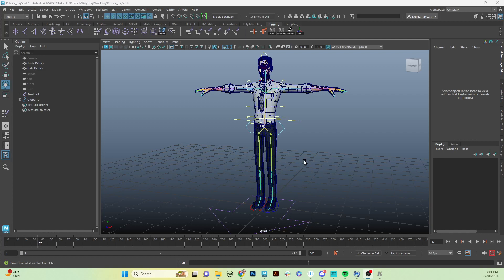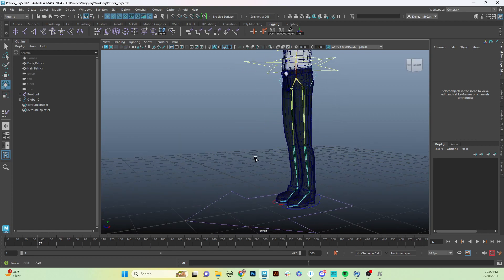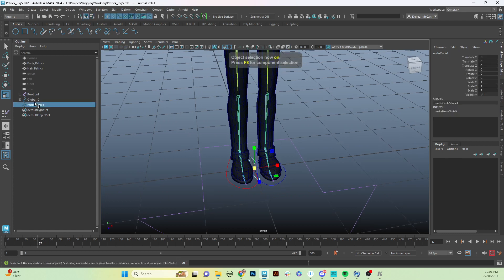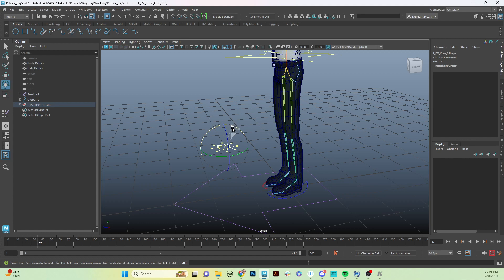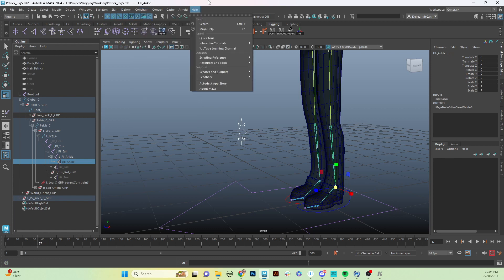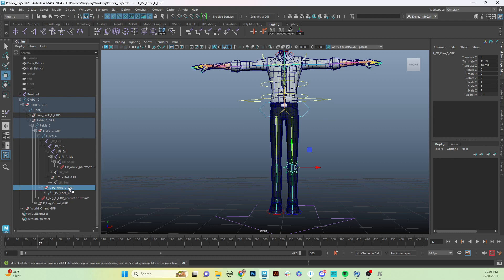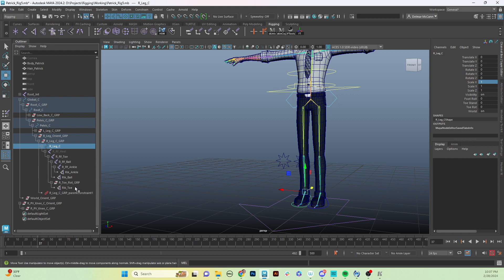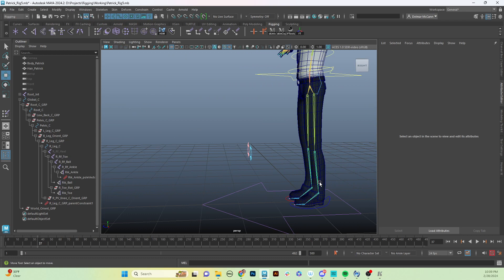Foundation in Rigging: Lesson 16: Pole Vectors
We will finish setting up our legs by solving the IK Flip that happens with IK. We will setup a pole vector control to and use a pole vector constraint to keep our IK Knee always pointing towards the Pole Vector control. This is method 1 of 2 that I will be showing on how to solve this issue. The No Flip IK solution is in lesson 17